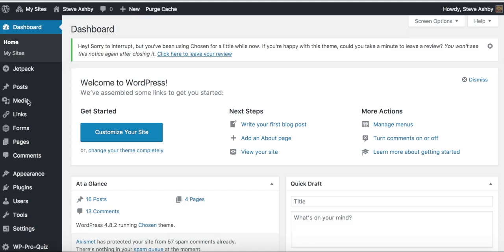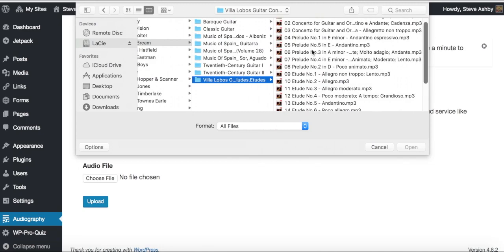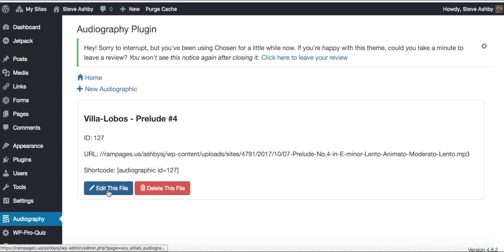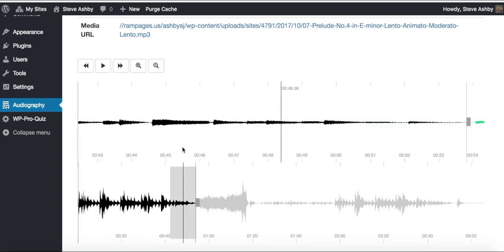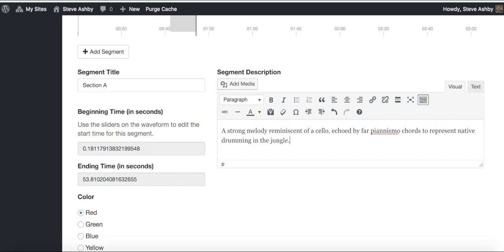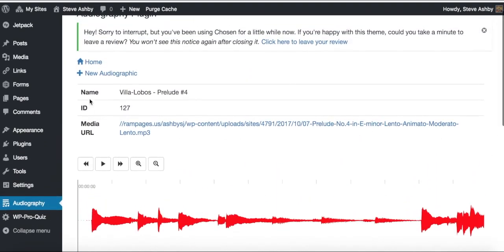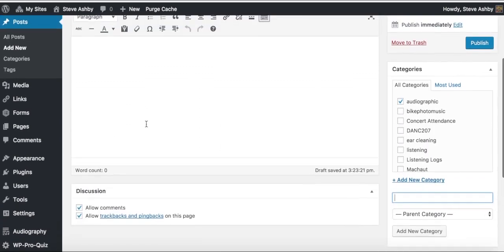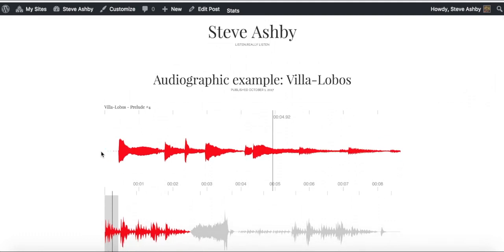Audiographic Walkthrough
Introductory walkthrough for using the Audiographic plugin.